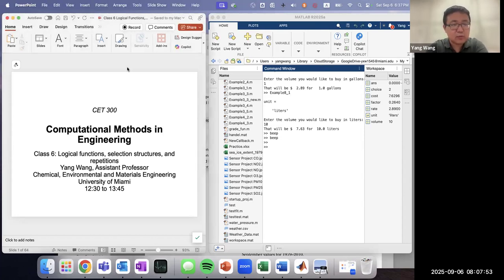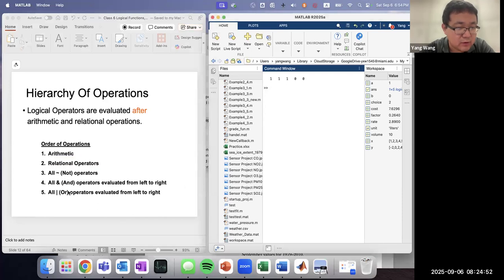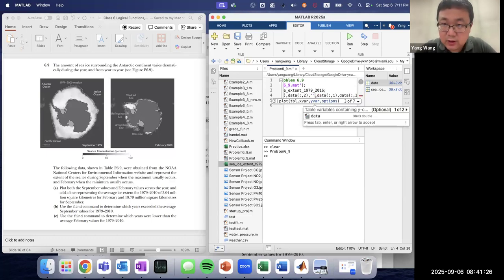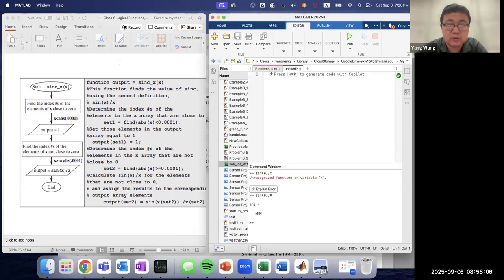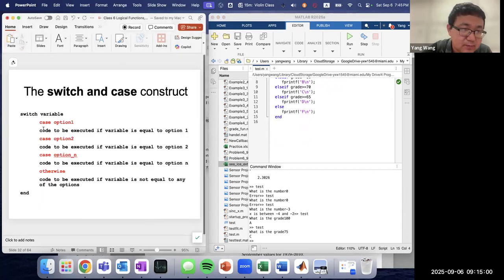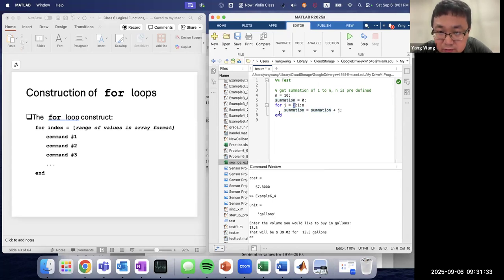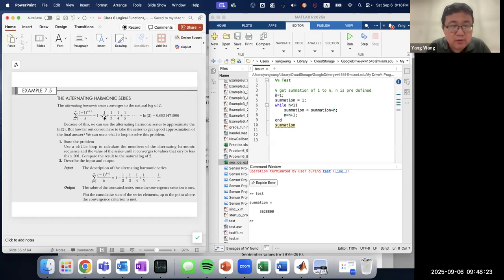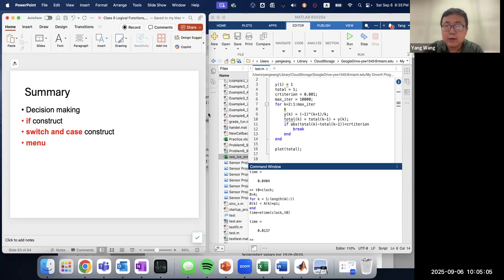Class 6 MATLAB: Logical Operations, Selection Structures, and Repetition Structures